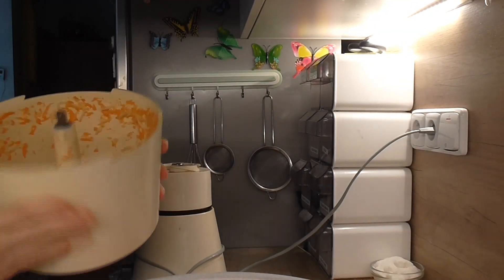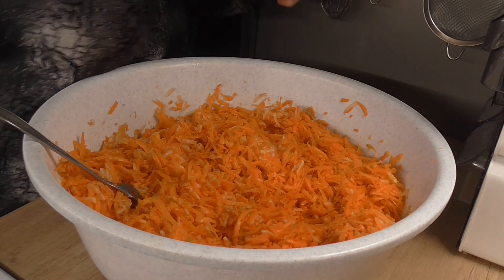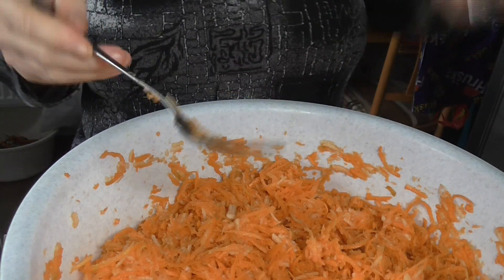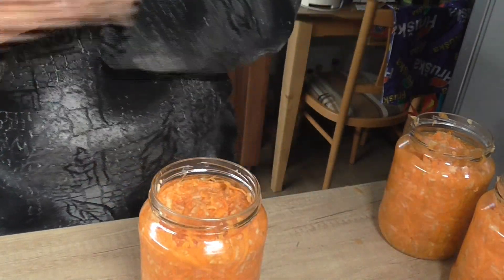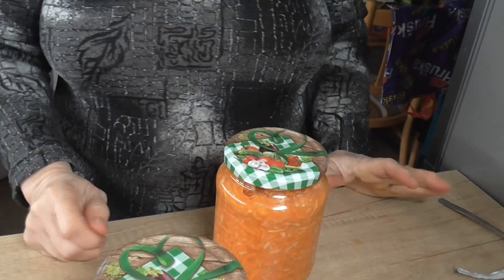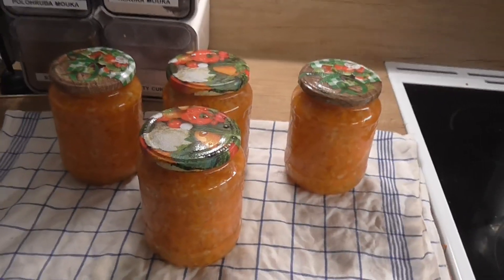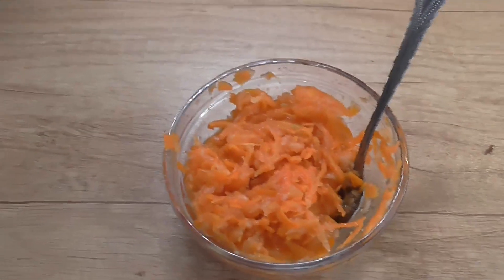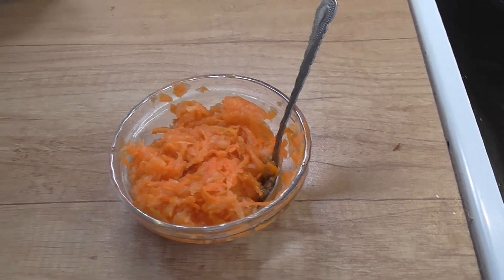Mrkev s jablky.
Konzervováno.